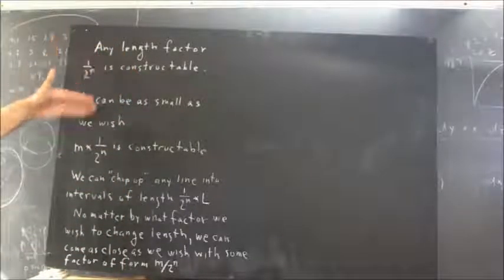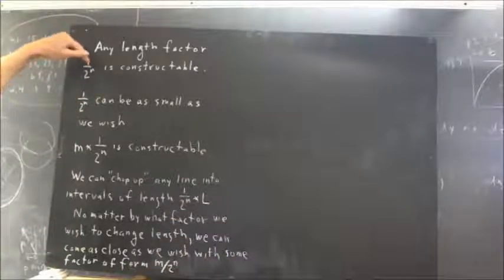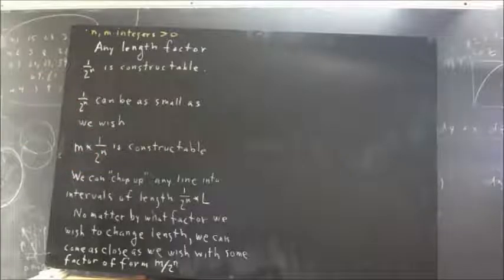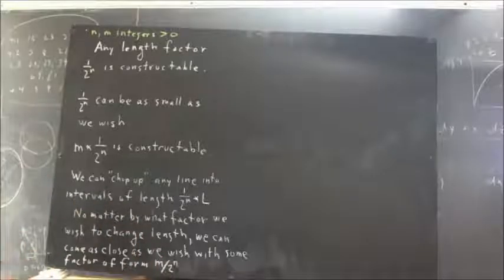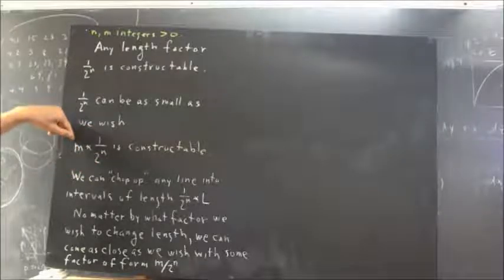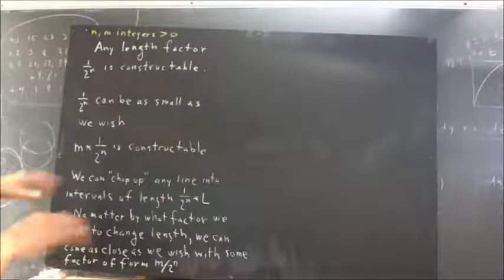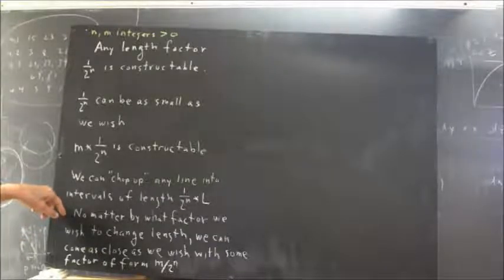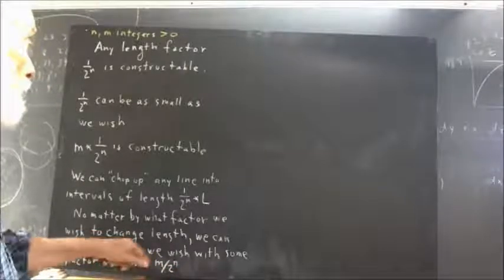dag we can construct a factor as close as desired to any given factor whether or not given factor is